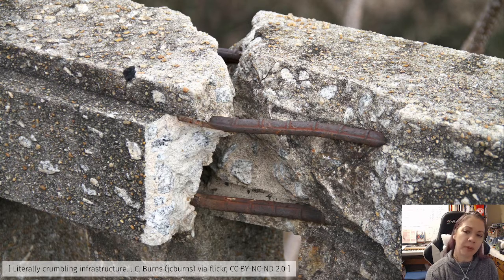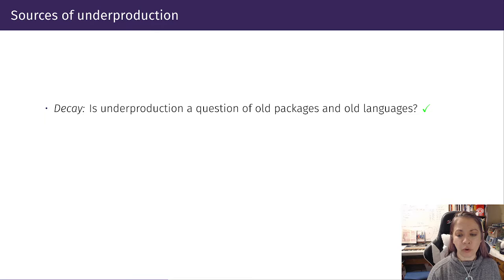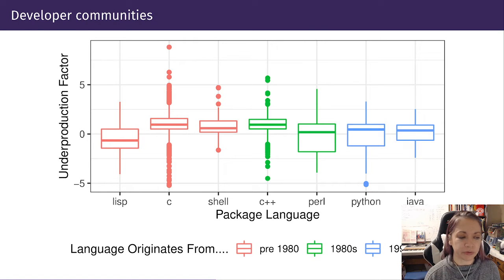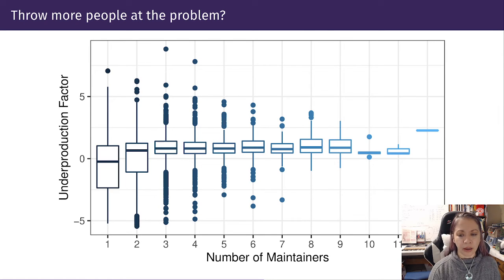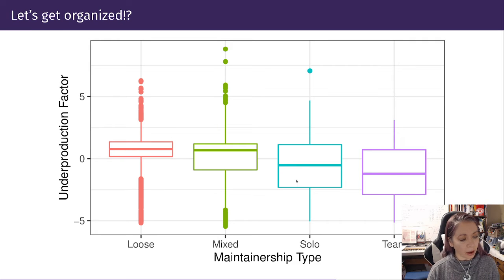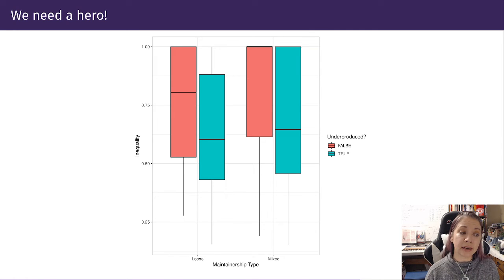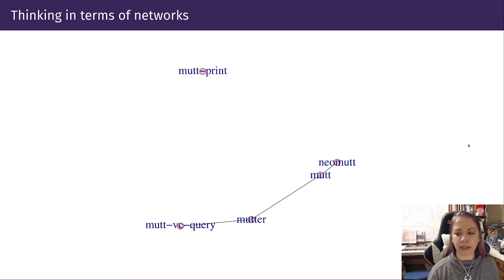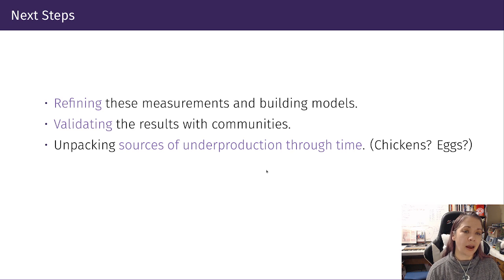CHAOSScon EU 2022 - Kaylea Champion - All the Bugs Belong to Me?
What can our collaboration networks tell us about the health of our projects? From the spread of innovation to the spread of disease, the field of social network analysis has examined a dizzying array of interactions and framed them as a network. As we work together to solve problems in software, our collaboration effort can also be described as forming a network as well. In this talk, Kaylea applies network analysis ideas to the world of open source. This unlocks powerful tools for analyzing collaboration at scale. She'll be reporting results of her research to understand the relationship between collaboration network structure and whether a project is thriving or barely surviving.